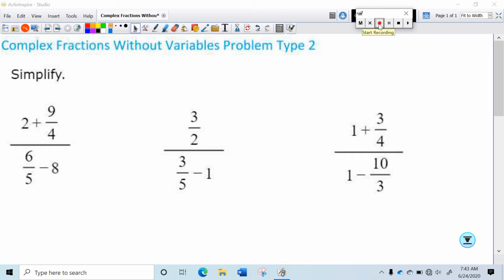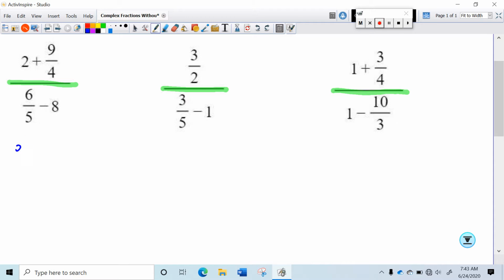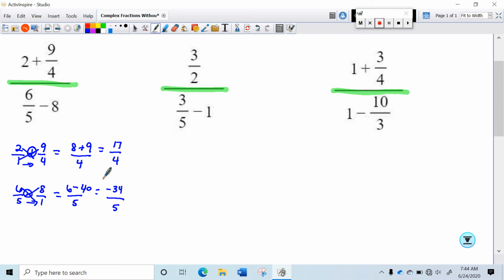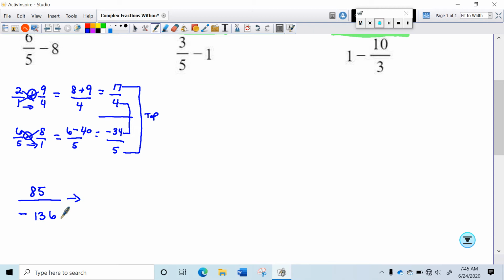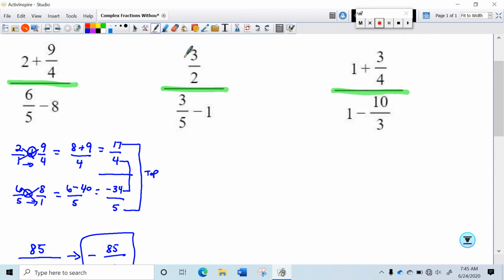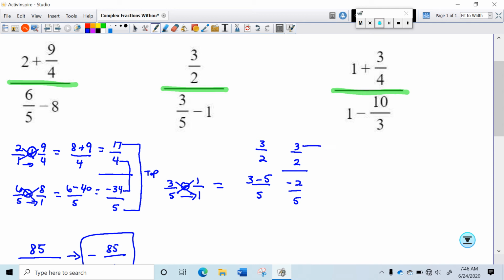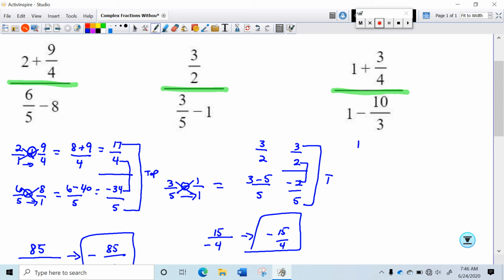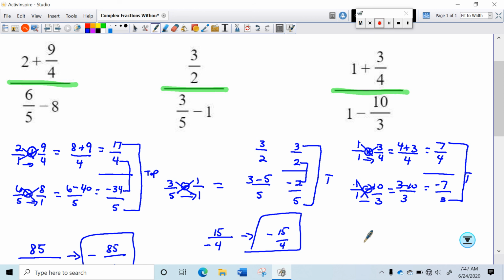Complex Fractions Without Variables Problem Type 2